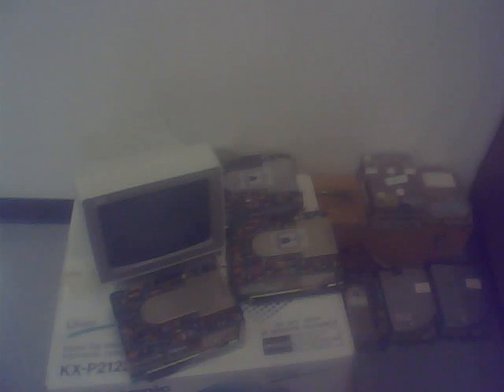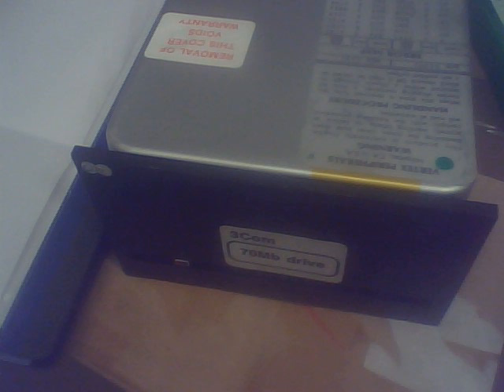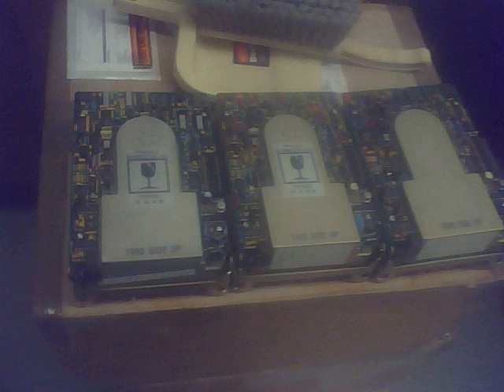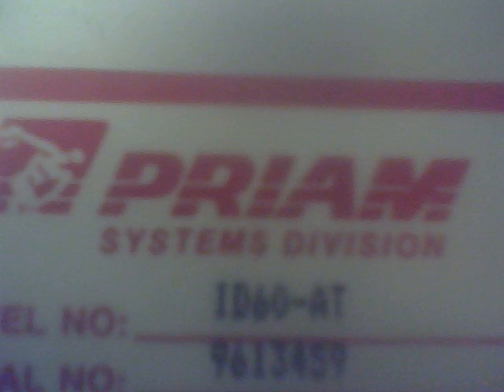10 Very Old Hard Disk Drives and a 1989 IBM 4707 CRT Monitor at College!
I happened to notice these 10 very old Hard Disk Drives and an IBM 4707 CRT monitor (September 1989) laying around at school. LIST OF HARD DRIVES BELOW:
1. 1985? Priam ID60-AT (V170) 60 MB HDD
2. 1986? Seagate ST-225 20 MB HDD
3. 1983 Quantum Q540 36 MB HDD
4. 1986 Vertex Peripherals V185 70 MB HDD
5. THREE 1987 Seagate ST-4051 42 MB HDD's
6. 1990 Fujitsu M2249E 300 MB HDD (Jan. 1990)
7. ANOTHER 1986? Seagate ST-225 20 MB (IBM XT Type 2) HDD
8. 1984 Precision Instrument/Atasi 3046 39 MB HDD (Jun. 13th, 1984)
I also did a short "history lesson" on VERTEX PERIPHERALS and PRIAM.
Pictures taken by me with my Motorola W385 Cell Phone